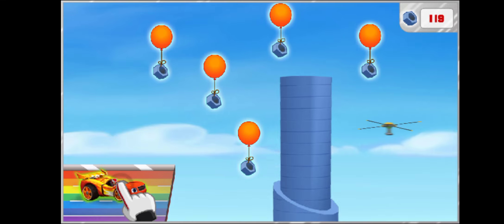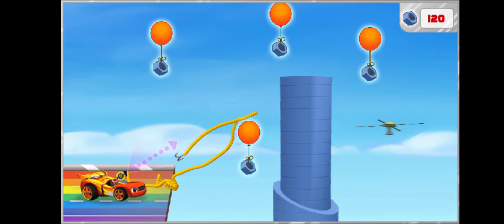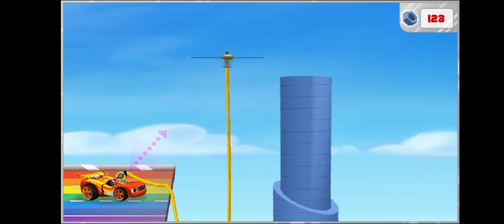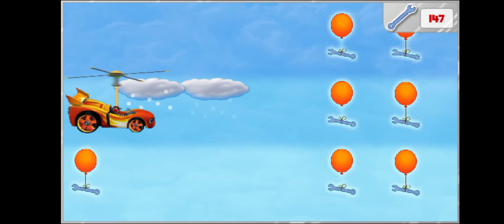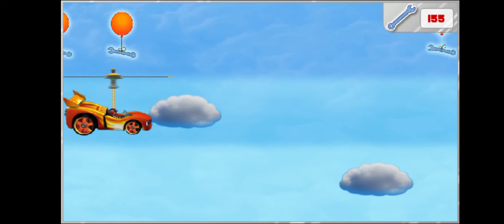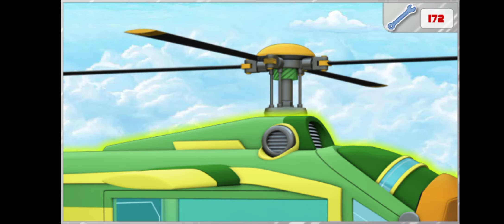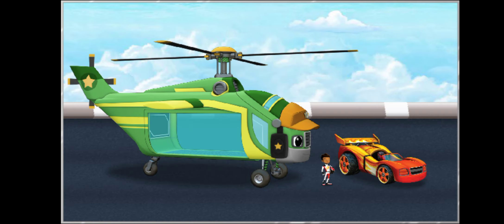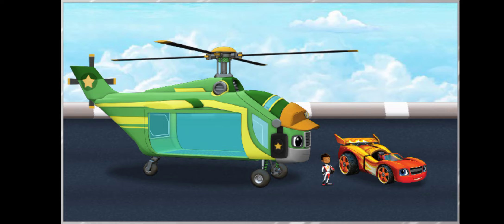Blaze The Monster Machines : Monster Helicopter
Blaze The monster machines Recover Swoops' rotor in the Race the Skytrack game! You'll get to visit the Transformation Station, race on the Rainbow Track, and fly through the clouds!